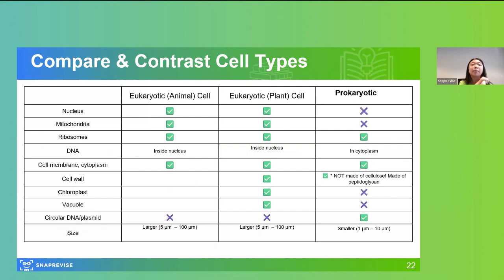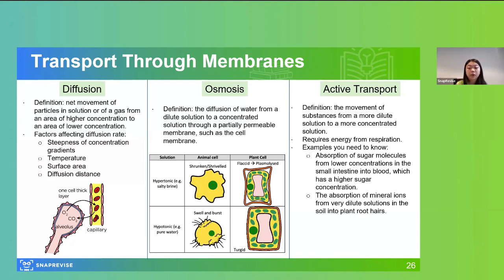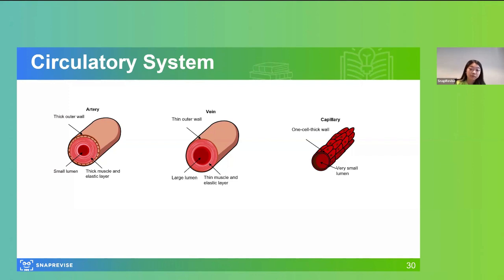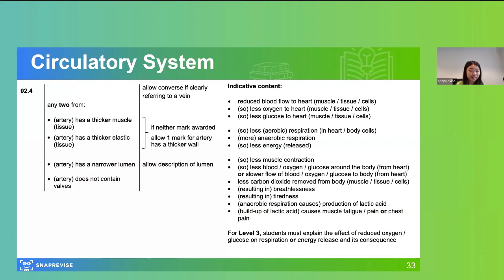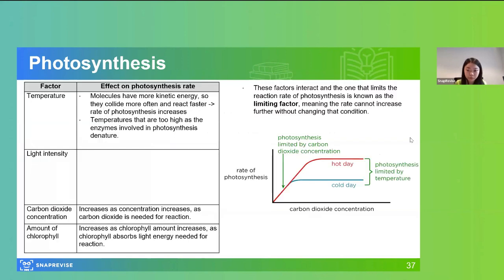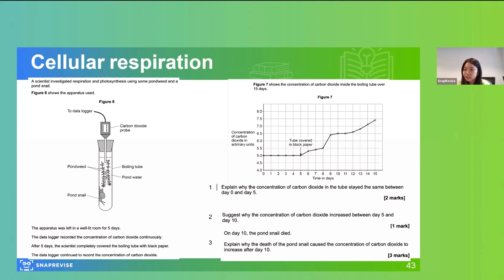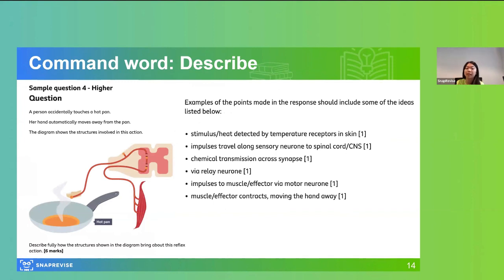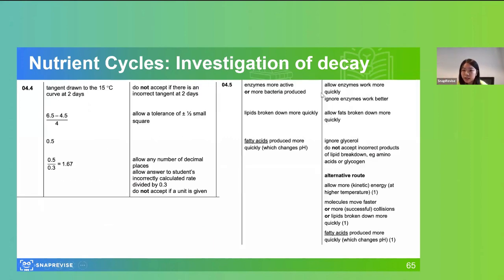Exam Revision | GCSE Biology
An expert revision session for GCSE Biology. Covers everything you need to know for exams.

Want more help? SnapRevise publishes amazing resources for GCSE Biology.